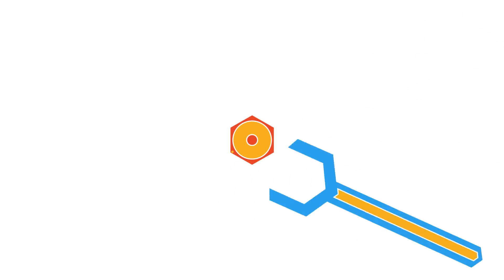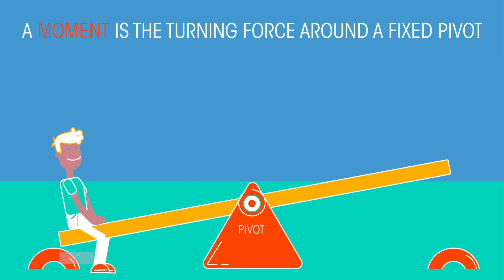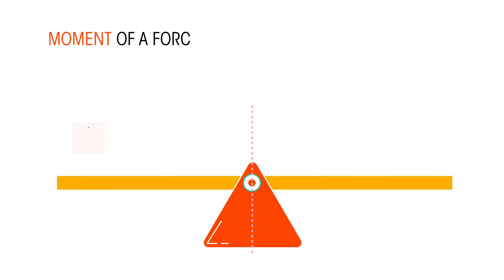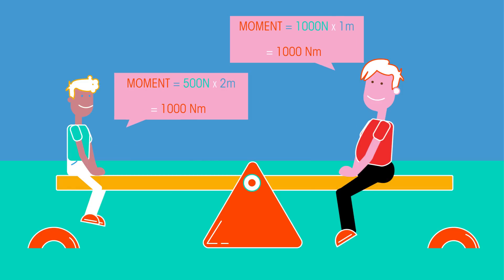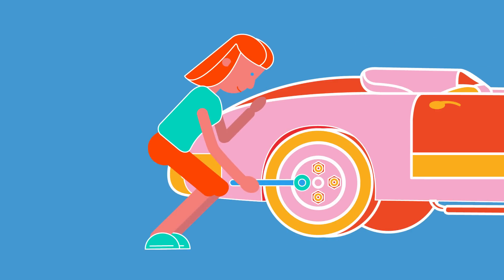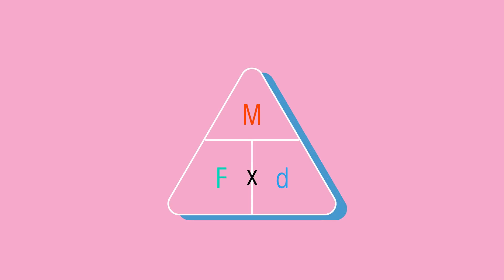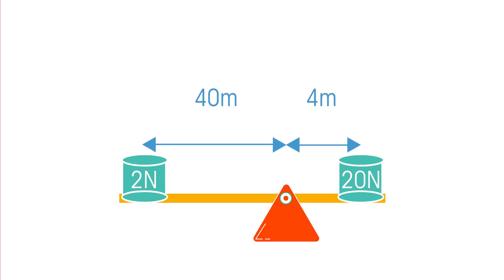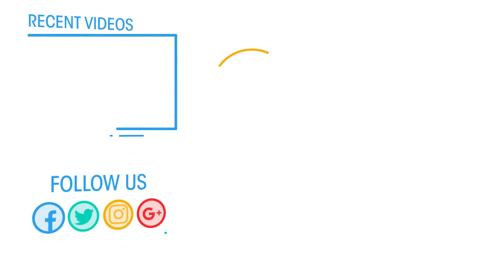Moments | Forces & Motion | Physics | FuseSchool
Think of a spanner loosening a fixed nut, or a child on a seesaw, or a door opening around a fixed hinge. All of these things are connected by something called moments…

A moment is the turning force around a fixed pivot. The pivot is the nut, or the middle of the seesaw, or the hinge. We can have one moment acting, which results in a turning force… Or if something is balanced, or in equilibrium, the moments are equal and opposite. To be balanced, this lighter child needs to sit further away from the pivot. And the heavier child needs to be closer. This is because the size of a moment is determined by the force and a distance.